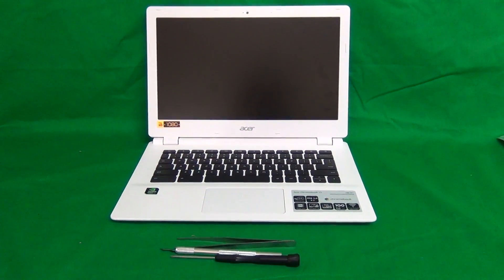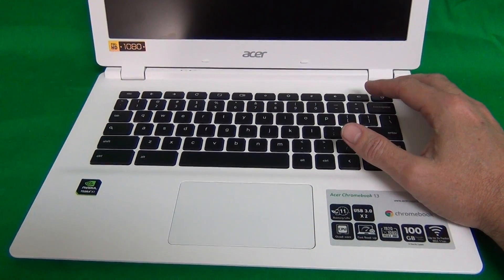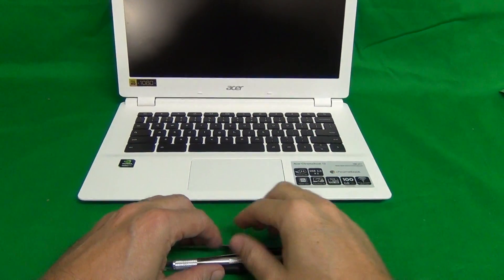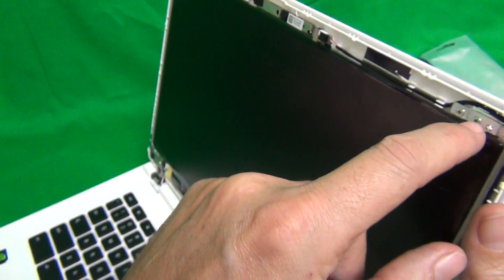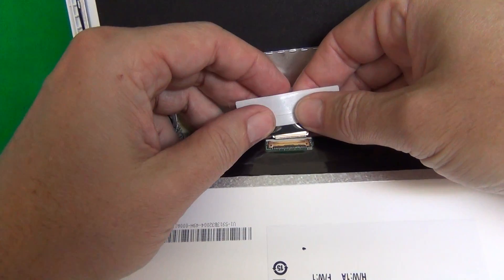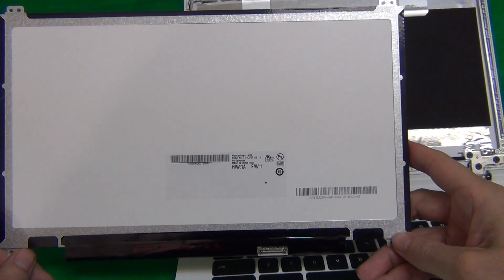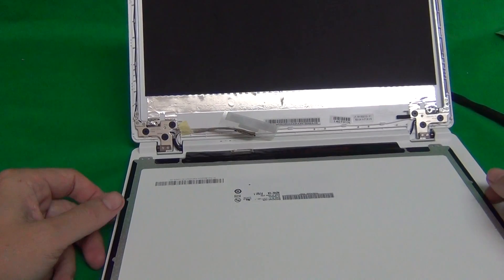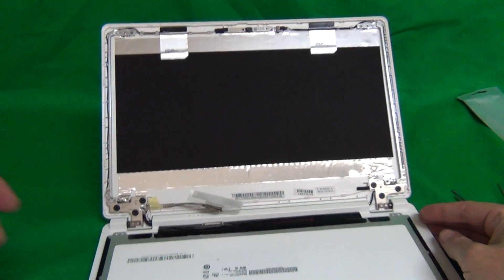Acer Chromebook 13 CB5-311 Screen Replacement Procedure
Step by step instructions to replace a cracked screen on a Acer Chromebook 13 CB5-311.